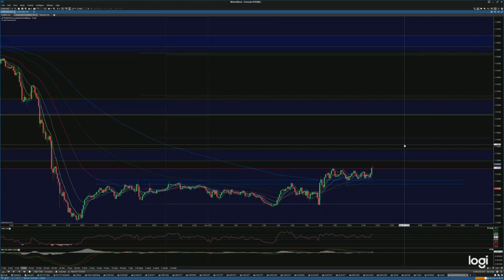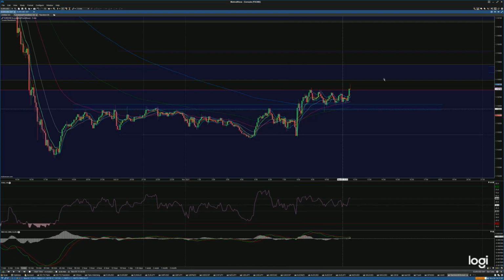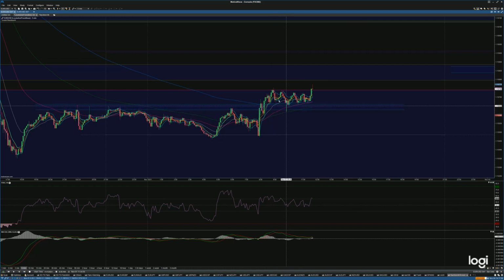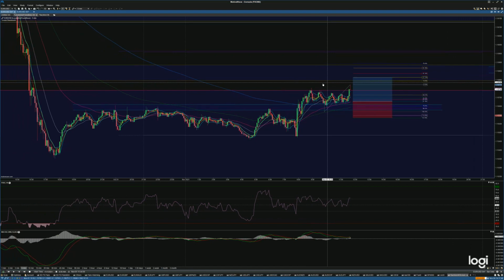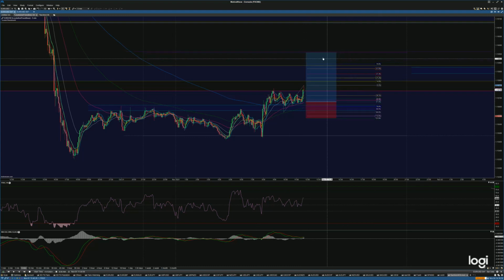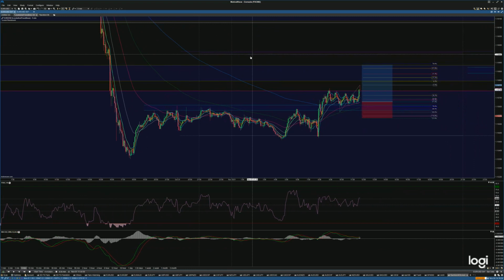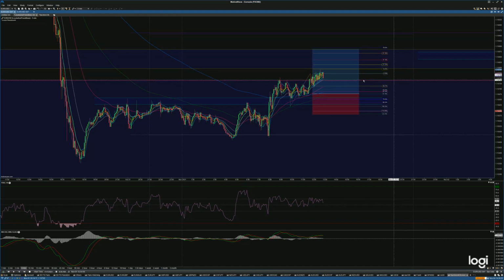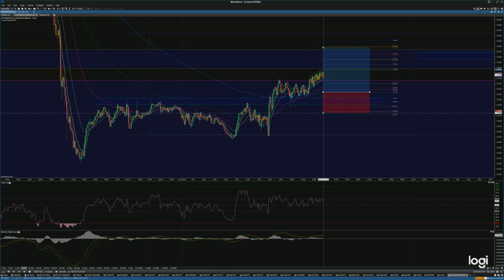EURUSD BCR C CT Bounce Trade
CT EURUSD -Bounce Trade.

Demonstrates use of Supply and Demand Zone, and the Break,Close,Retest-Continuation (Retrace) methodology.

Also demonstrates the POLR (path of least resistance)